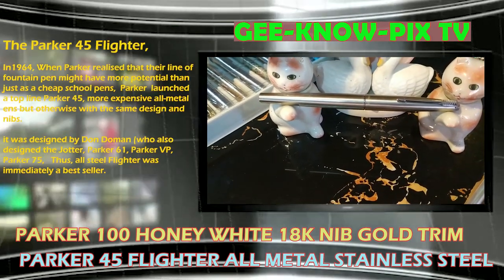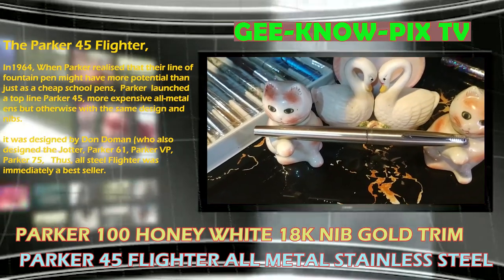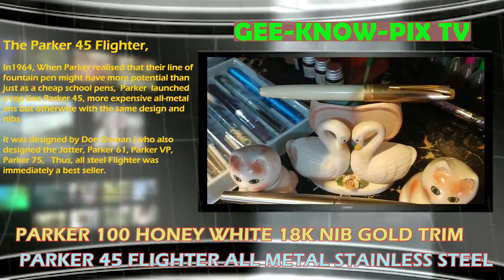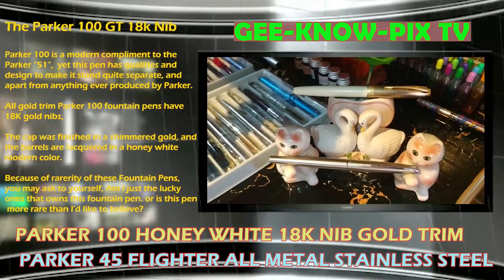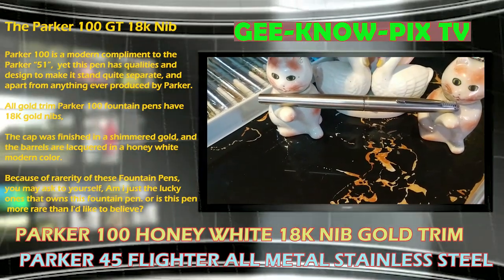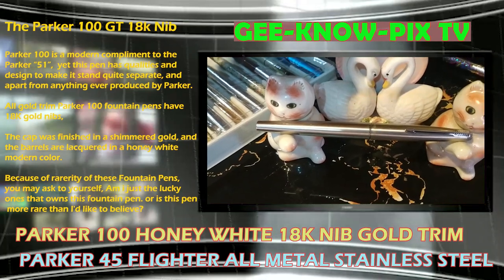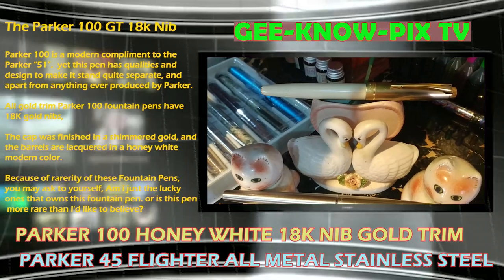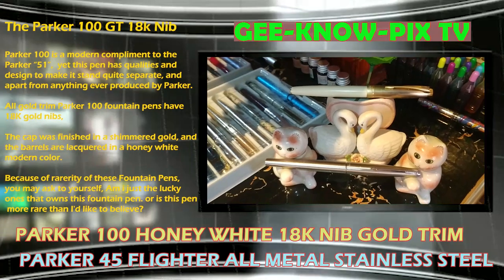PARKER 100 GT and PARKER 45 Flighter Preview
These are the two of my favorite Parker Fountain Pens that I have.

The Parker 100 Gold Trim  and the Parker 45 Flighter all-metal Fountain Pen

The Parker 45 Flighter,
 In 19644, When Parkerrealizedd that their line of fountain pen might have more potential than just asa cheap school pens,  Parker launched atop-linee Parker 45,a  moreexpensivel-metal pens but otherwise with the same design and nibs.

it was designed by Don Doman (who also designed the Jotter, Parker 61, Parker VP,and  Parker 75,   Thus, all steel Flighter was immediately a best seller.

The 45 was eventually discontinued in 2008 after an amazing production run, that saw a huge number of varieties and colours produced, but all using the same shell, nib, and ink system, thus, fitting of  parts almost totally interchangeable between pens.

Pens were manufactured mainly in USA, UK, France, Argentina, Mexico and Australia.

The Parker 100

Parker 100 is a modern compliment to the Parker “51”,  yet this pen has qualities and design to make it stand quite separate, and apart from anything ever produced by Parker.

All gold trim Parker 100 fountain pens have 18K gold nibs,

The cap was finished in a shimmered gold, and the barrels are lacquered in a honey white modern color.

Because of rarerity of these Fountain Pens, you may ask to yourself, Am i just the lucky ones that owns this fountain pen. or is this pen more rare than I'd like to believe?

Voice over is from the the text to speech software that was edited and manipulated using the Audacity software.